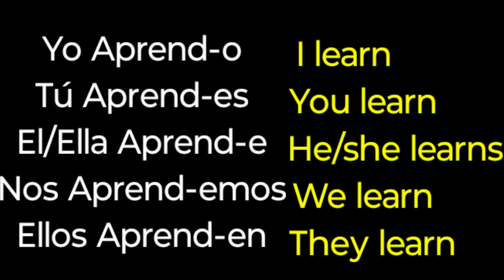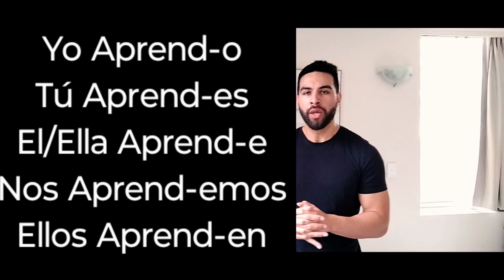Spanish ER verbs (Express Guide)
Learn Spanish ER verbs (beginners)